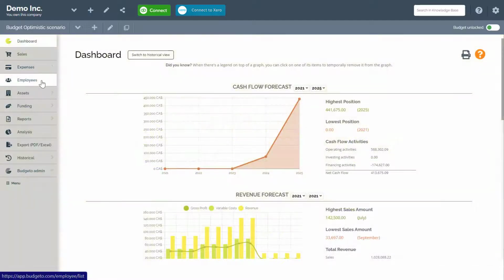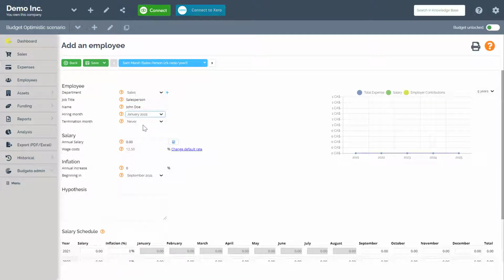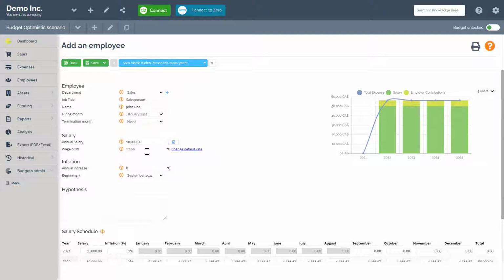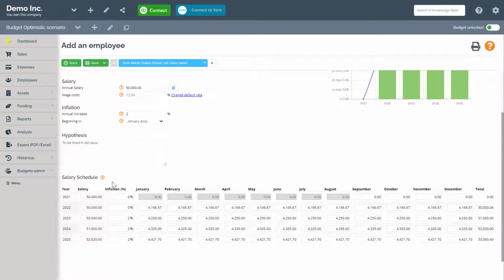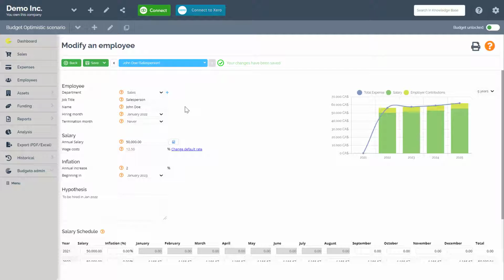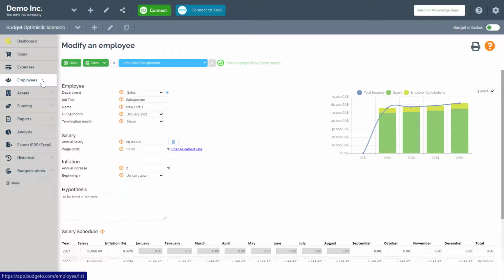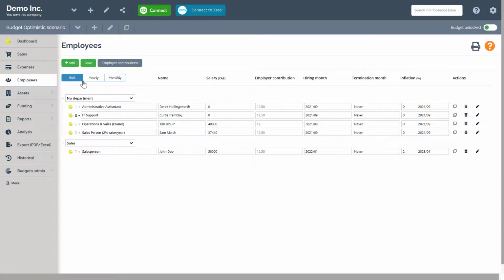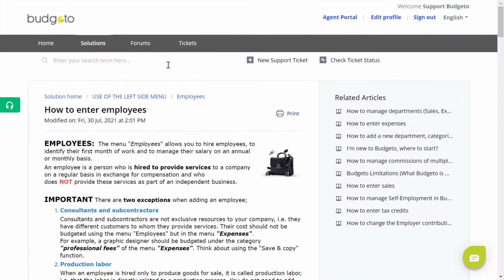How to enter employees | Budgeto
The Employees menu allows you to hire employees, to identify their first month of work and to manage their salary on an annual or monthly basis.